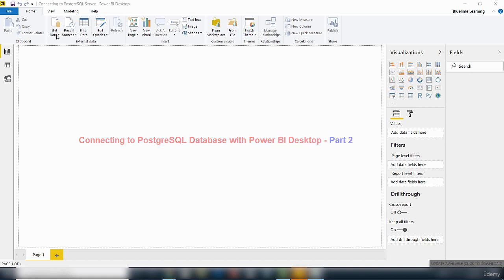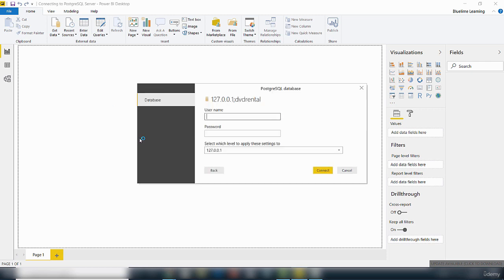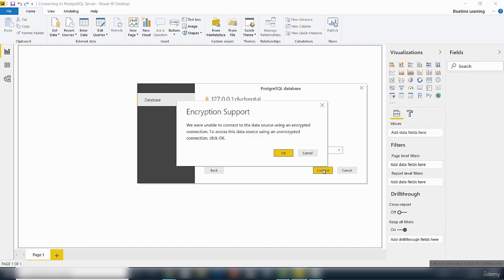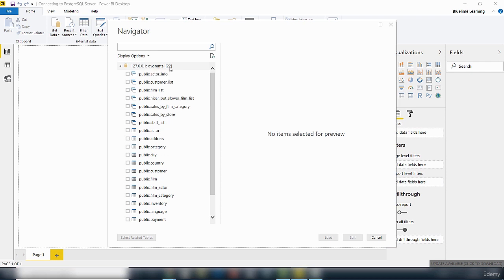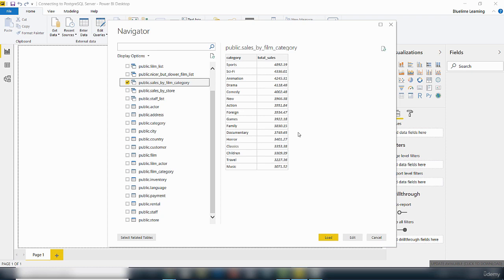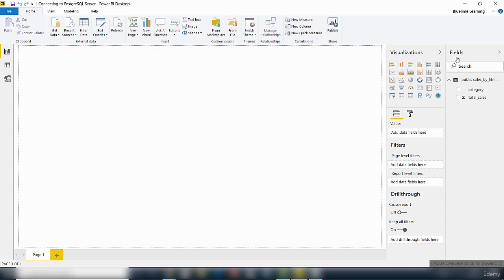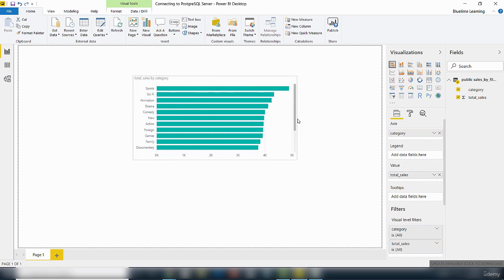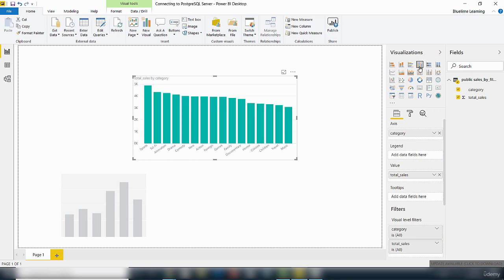𝑪𝒐𝒏𝒏𝒆𝒄𝒕𝒊𝒏𝒈 𝒕𝒐 𝑷𝒐𝒔𝒕𝒈𝒓𝒆𝑺𝑸𝑳 𝒘𝒊𝒕𝒉 𝑷𝒐𝒘𝒆𝒓 𝑩𝑰 - 𝑷𝒂𝒓𝒕 2 | 𝑺𝒕𝒆𝒑-𝒃𝒚-𝑺𝒕𝒆𝒑 𝑮𝒖𝒊𝒅𝒆 𝒕𝒐 𝑪𝒐𝒏𝒏𝒆𝒄𝒕𝒊𝒏𝒈 𝑷𝒐𝒔𝒕𝒈𝒓𝒆𝑺𝑸𝑳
power bi
postgresql
database
connection
odbc
directquery
tutorial
guide
how to
step by step
windows
mac
linux
Power BI
PostgreSQL
Database
Connection
ODBC
DirectQuery
Tutorial
Guide
How to
Step by step
Windows
Mac
Linux
Connecting to PostgreSQL with Power BI - Part 1
How to Connect Power BI to PostgreSQL Database
Step-by-Step Guide to Connecting Power BI to PostgreSQL
Connecting Power BI to PostgreSQL on Windows, Mac, and Linux
Connect Power BI to PostgreSQL using ODBC
Connect Power BI to PostgreSQL using DirectQuery